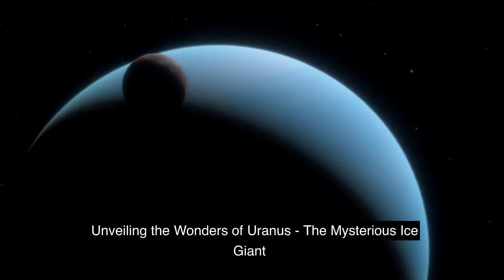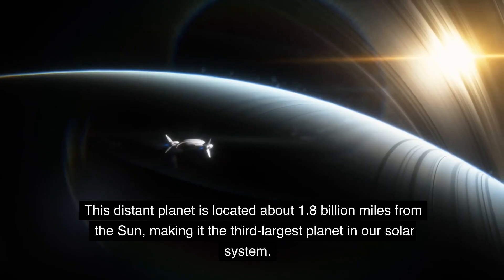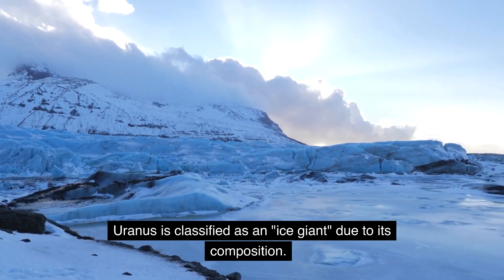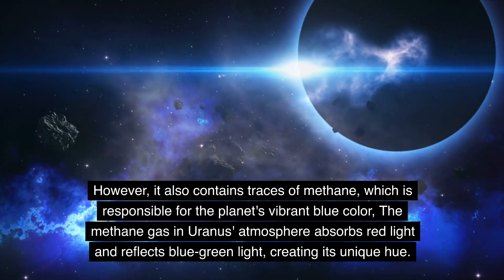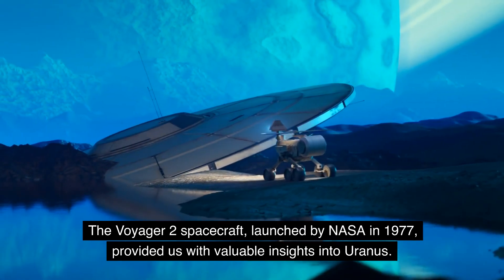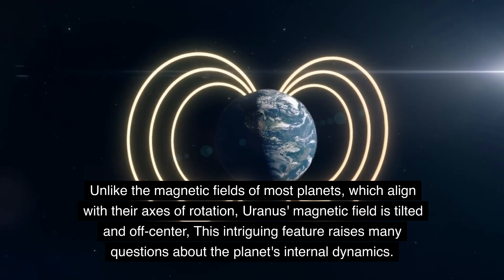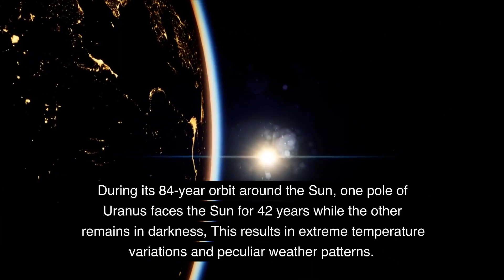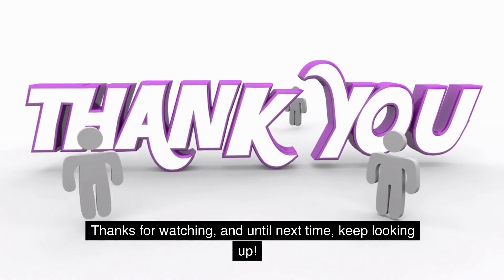UranusThe mysteriousI Ice Giant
Uranus, the seventh planet from the Sun, is an intriguing celestial body that has captivated astronomers for centuries. Let's delve into some exciting facts about this enigmatic planet and uncover its unique features.
 Uranus was officially discovered in 1781 by the British astronomer, Sir William Herschel. This distant planet is located about 1.8 billion miles from the Sun, making it the third-largest planet in our solar system.